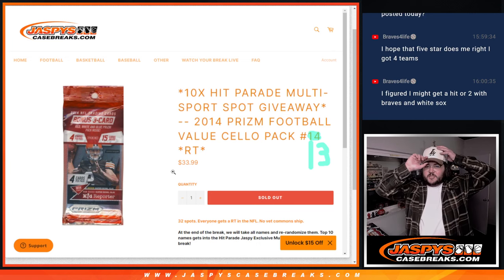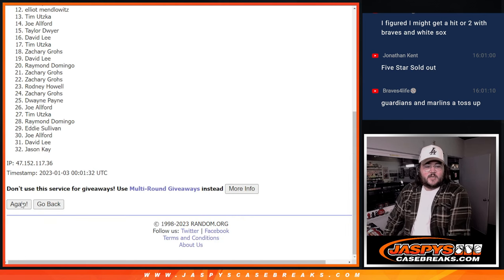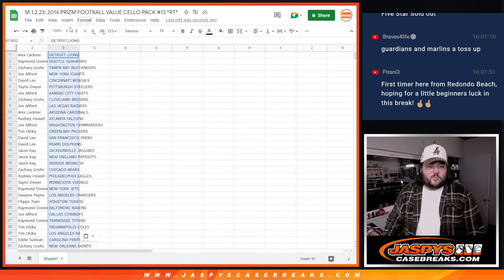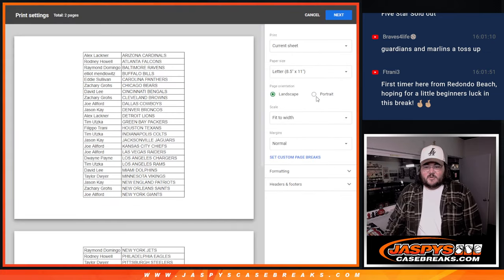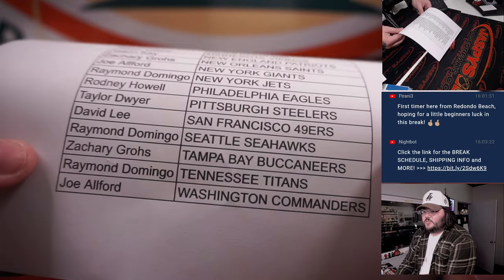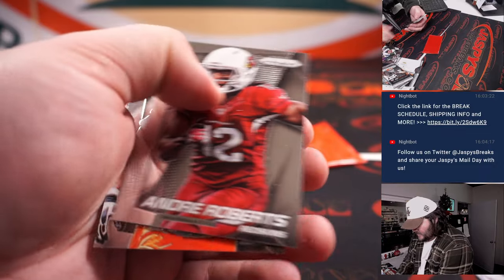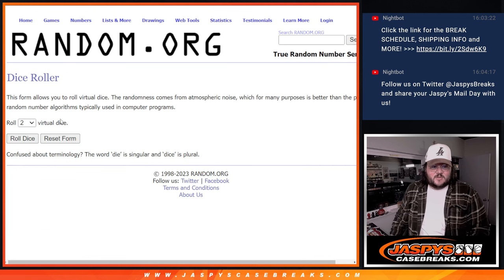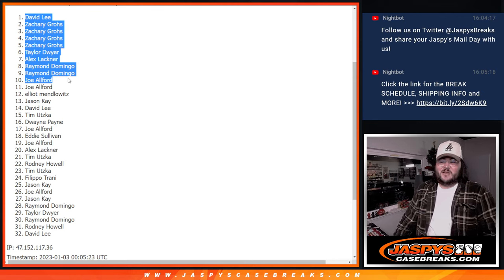M 1.2.23: 2014 PRIZM FOOTBALL VALUE CELLO PACK #13 *RT*